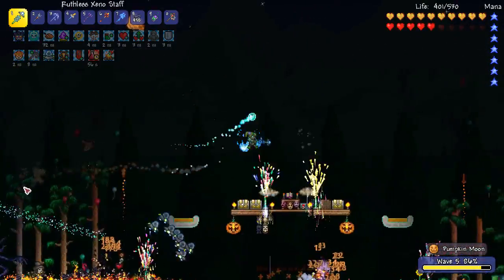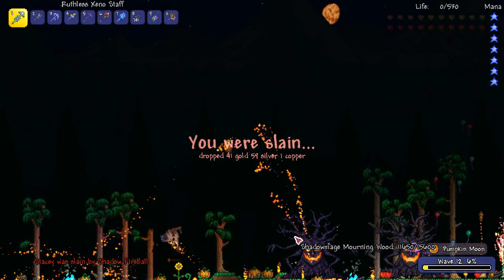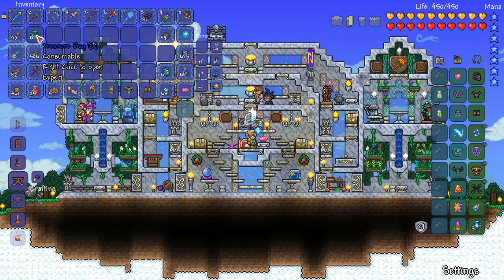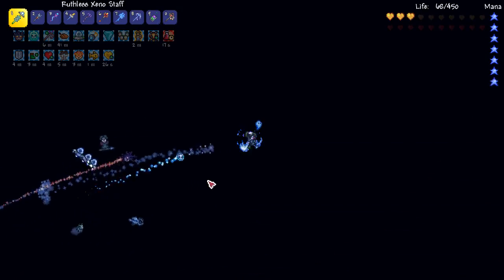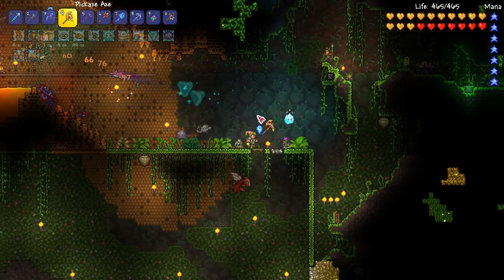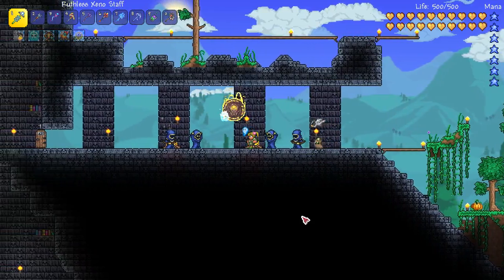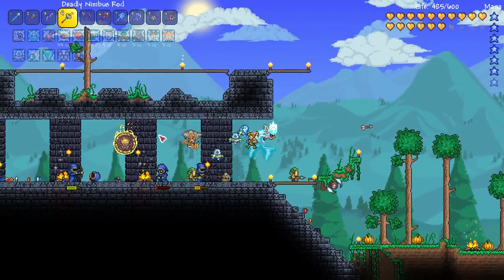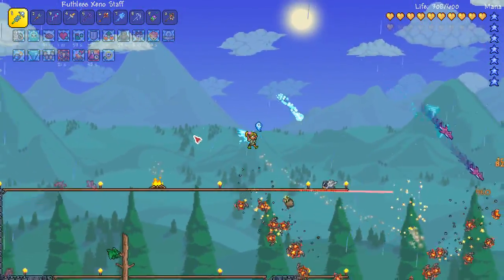Terraria 1.3.4 Expert Modded Summoner Let's Play Part 21 | Stacey vs The Leviathan!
Last Planets available globally for iOS! Android support soon!

Terraria 1.3.4 Expert Modded Summoner let's play! Join Stacey the Summoner as she goes on a quest to defeat the guardians and weaken Ragnarok to save Valencia! This series is full of extra challenges and YOU can have a say in what happens! Come join the fun!

🍪 Catch up on this series: ttp://

HappyCrew Daily Viewer Challenge Question: Do you have any tips or tricks for defeating the expert Leviathan?

🍪 Cookie intro & outro by: Axius

tModLoader
*you can download these mods through tModLoader!*
Thorium
Calamity
Tremor
Prefixes For Enemies
imkSushi Mod